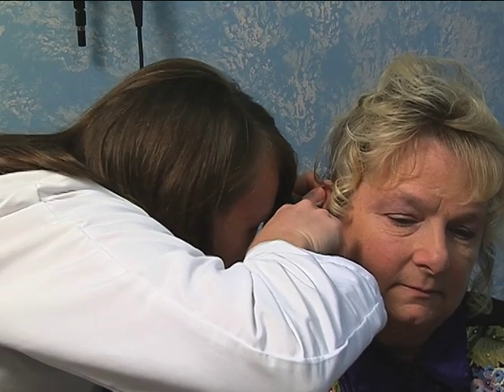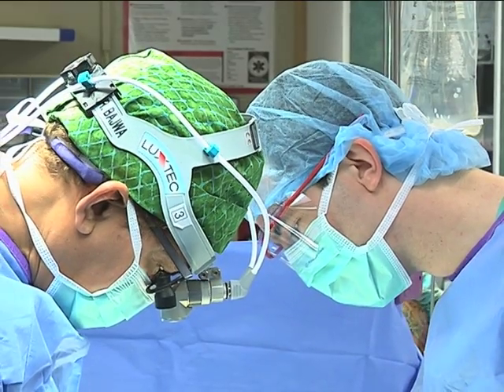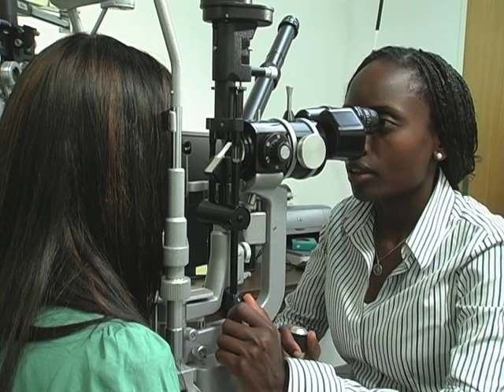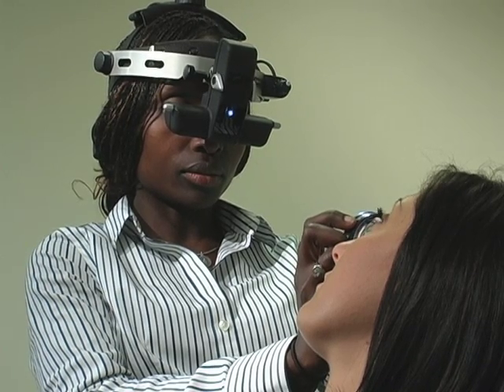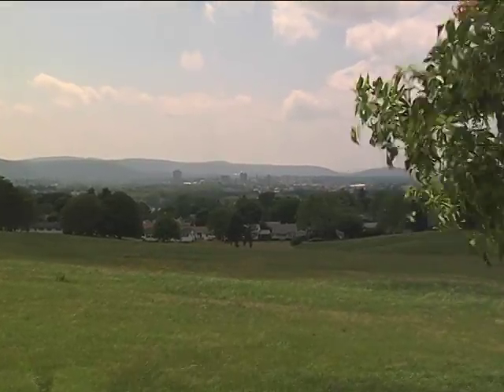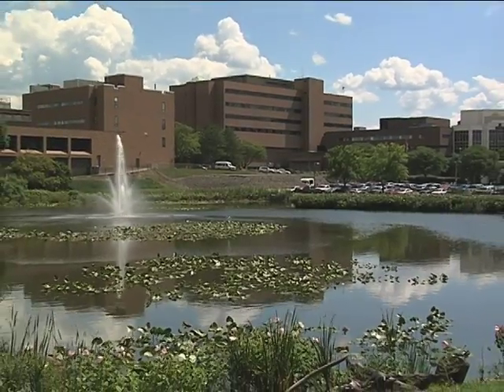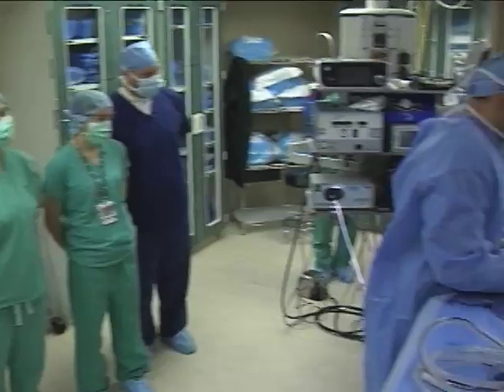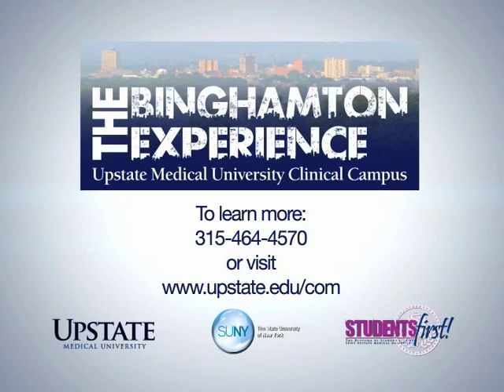The Binghamton Experience-Upstate Medical University's Clinical Campus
The Upstate Medical University Clinical Campus in Binghamton, NY provides 3rd and 4th year medical students a unique opportunity to learn in a dynamic "hands-on" environment.  You'll get more direct contact with faculty physicians while developing  the skills and confidence you'll need for a successful career in medicine.